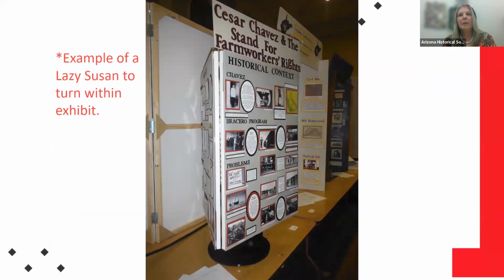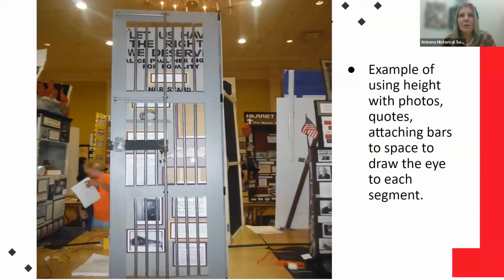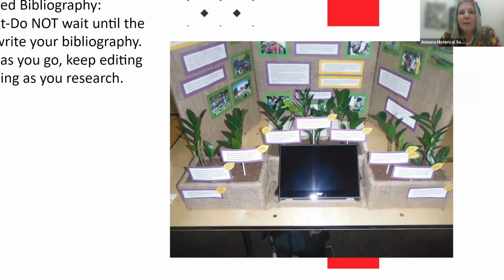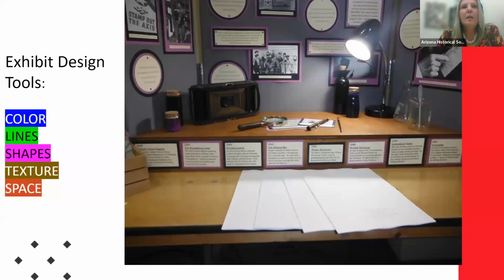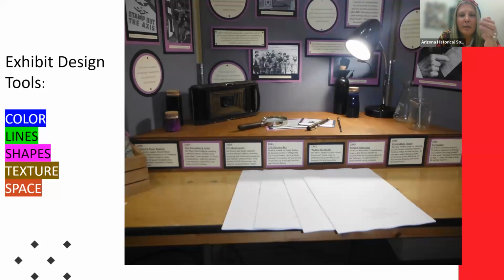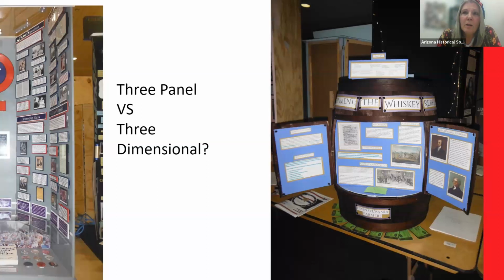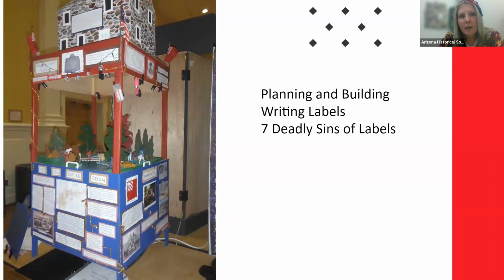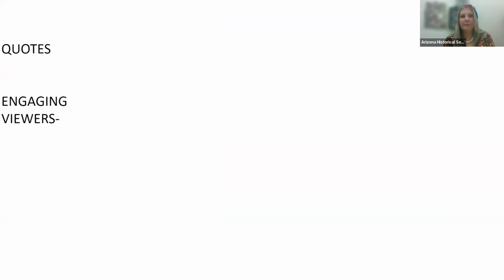NHD Exhibits Basics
Join us as we give you all the details on exhibits basics for your NHDAZ projects.